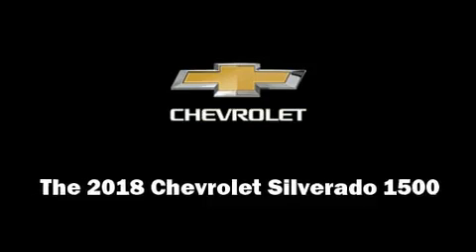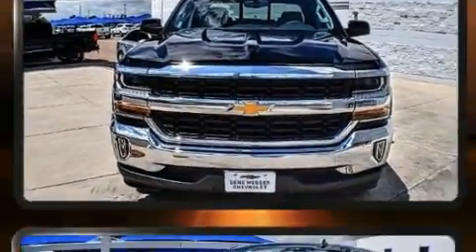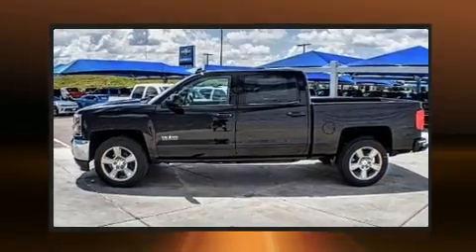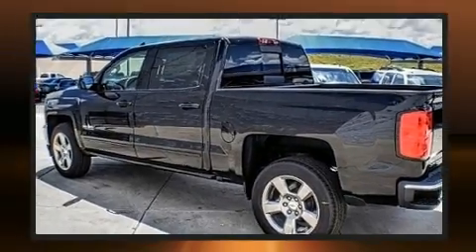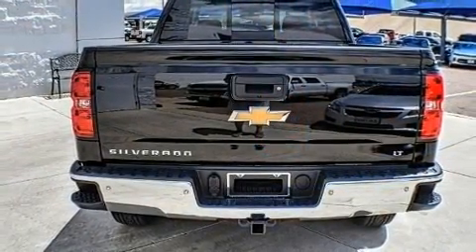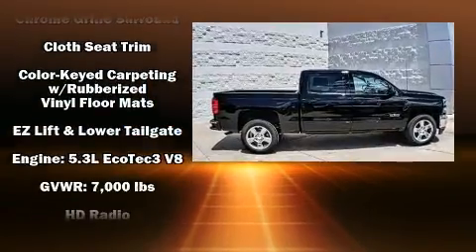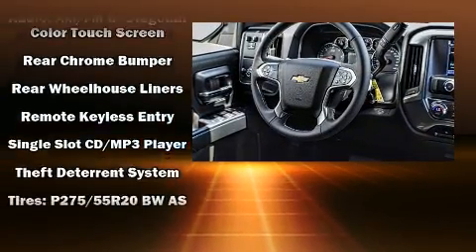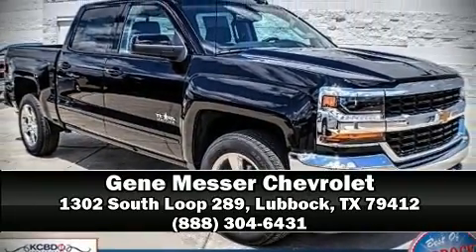2018 Chevrolet Silverado 1500 LT w/1LT in Lubbock, TX 79412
Experience driving perfection in the 2018 Chevrolet Silverado 1500. Under the hood you'll find an 8 cylinder engine with more than 350 horsepower, and for added security, dynamic Stability Control supplements the drivetrain. It's equipped with tons of terrific amenities, but it won't break your budget. Such as remote keyless entry, front and rear reading lights, a tachometer, a built-in garage door transmitter, a rear step bumper, automatic temperature control, a trailer hitch, and 1-touch window functionality. Power adjustable pedals allow the driver to optimize his or her driving position, enhancing visibility, comfort and safety. With high intensity discharge headlights illuminating your path, you'll always appreciate maximum visibility. You and your passengers will enjoy the stereo system, which includes a CD player with MP3 capability, steering wheel mounted audio controls, and 6 speakers, enhancing the audio experience throughout the interior. Chevrolet also prioritized safety and security with features such as: dual front impact airbags with occupant sensing airbag, head curtain airbags, traction control, brake assist, a security system, onStar, and 4 wheel disc brakes with ABS. Our knowledgeable sales staff is available to answer any questions that you might have. They'll work with you to find the right vehicle at a price you can afford. We are here to help you.